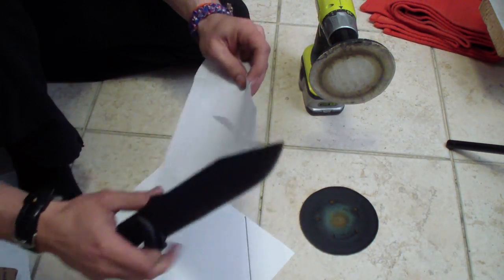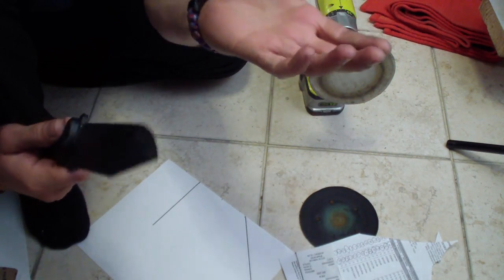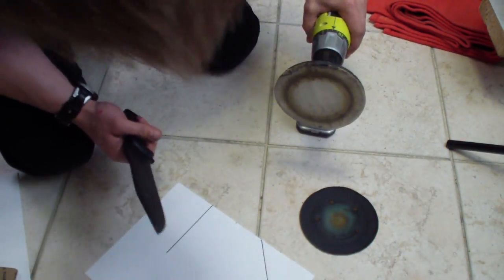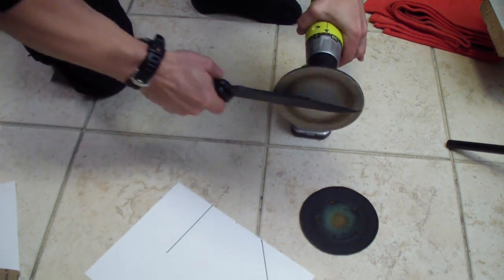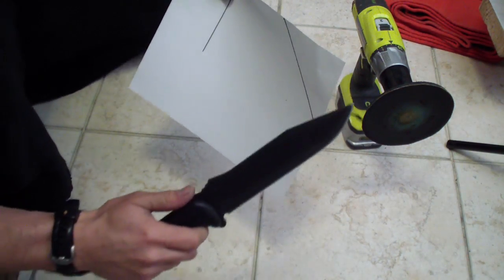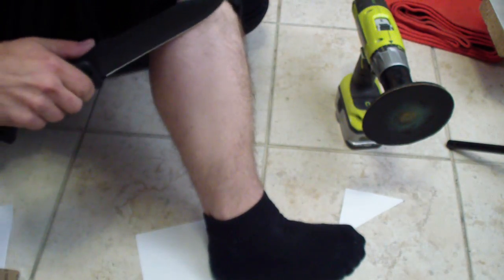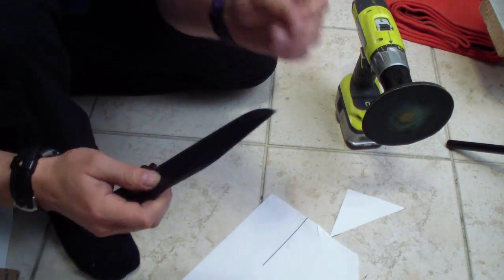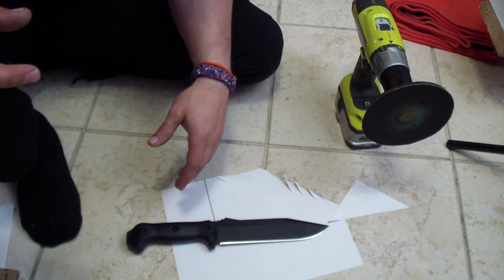Beat That! CKC&TradeJoes Competition (oh yeah i did lol)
yeah baby! :) got you kyley :)
no seriously folks, be safe, enjoy the competition and have fun with it :)
thats what it as all about :)